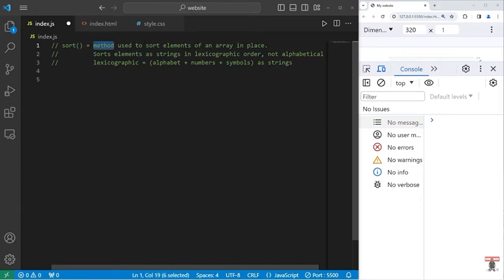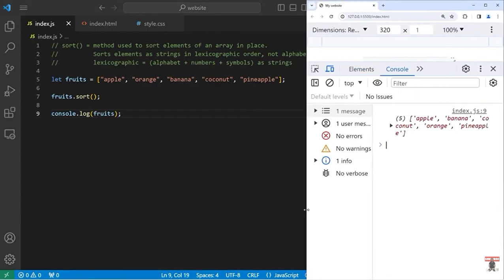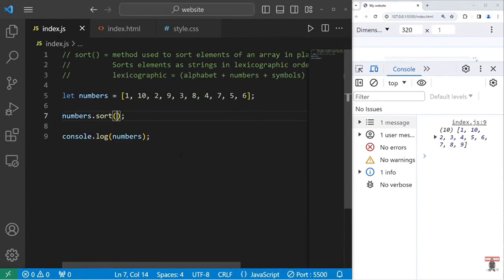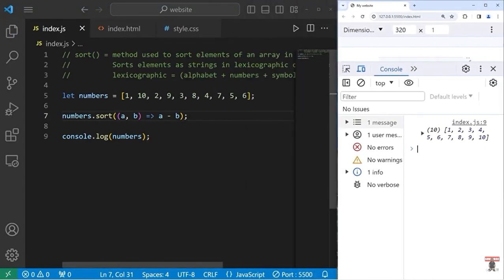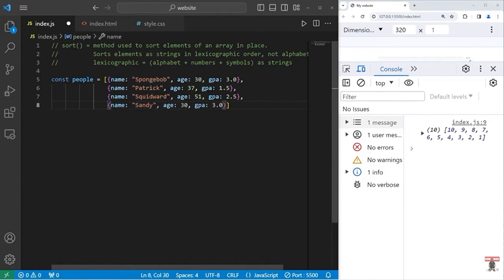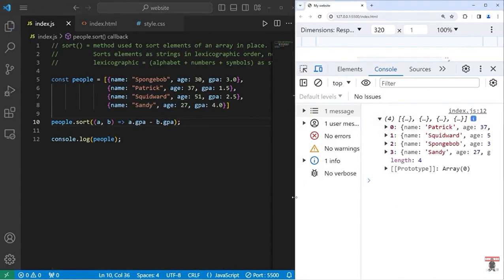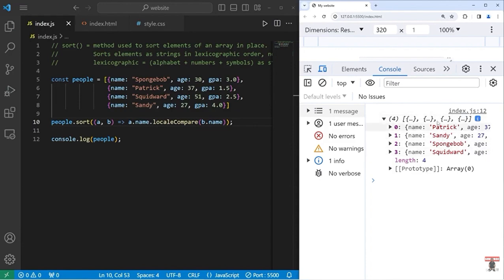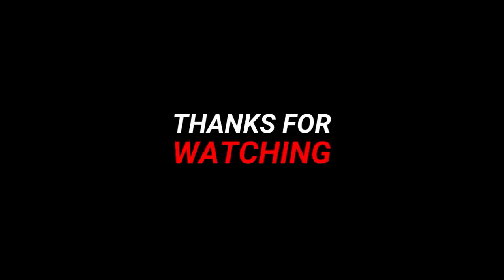Learn JavaScript SORTING ( Tutorial 32 )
// sort() = method used to sort elements of an array in place.
//               Sorts elements as strings in lexicographic order, not alphabetical
//               lexicographic = (alphabet + numbers + symbols) as strings